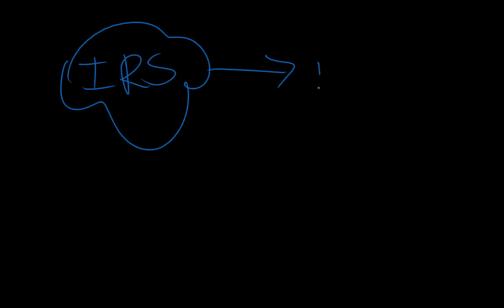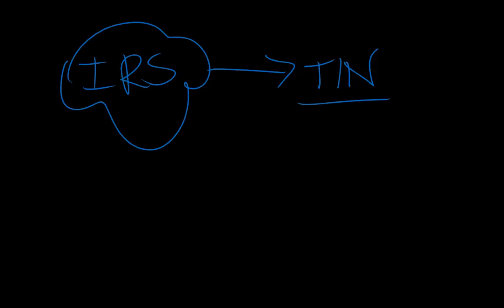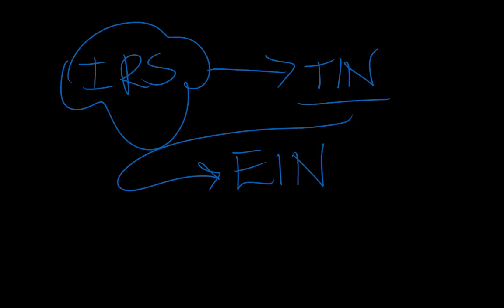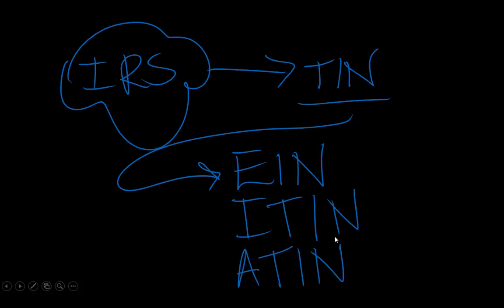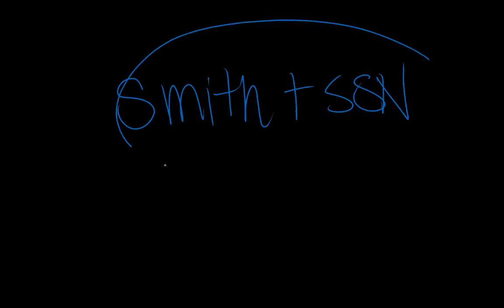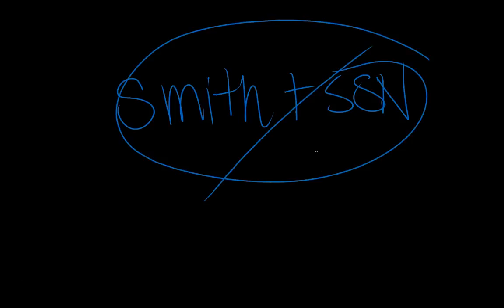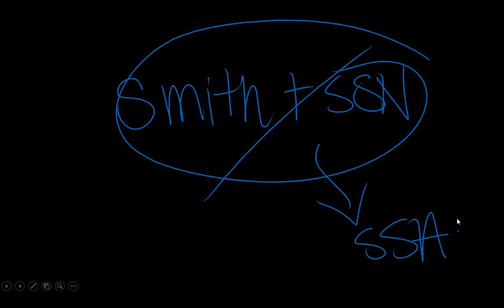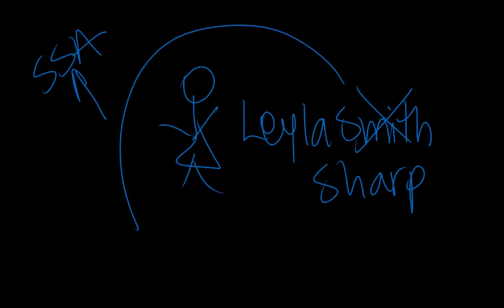Affordable Care Act: Lesson 2- Reasons for Incorrect Tax Identification Numbers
VIDEO DESCRIPTION: Explore the importance of accurate Tax Identification Numbers (TINs) in regards to the Affordable Care Act (ACA). Understand why inaccurate TINs exist and learn how to identify inaccuracies.

CITATIONS: The combination of an incorrect Employer Tax Identification Number (EIN) and an Individual Taxpayer Identification Number (ITIN) are sometimes referred to as a TIN (Internal Revenue Service (2016). Publication 1586: U.S. Reasonable Cause Regulations and Requirements for Missing and Incorrect Name/TINS.

The IRS is requesting a solicitation by a payer for a payee to furnish a correct TIN if one is missing or incorrect by conducting an Annual Solicitation. These can be conducted by mail, by telephone, or electronically (Internal Revenue Service (2016). Publication 1586: U.S. Reasonable Cause Regulations and Requirements for Missing and Incorrect Name/TINS.